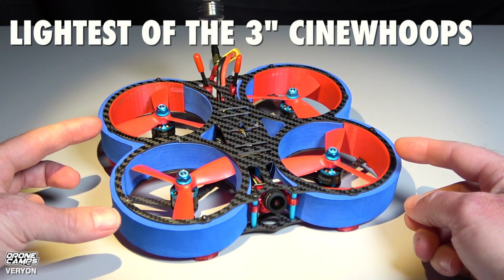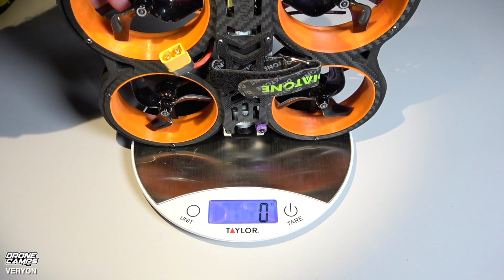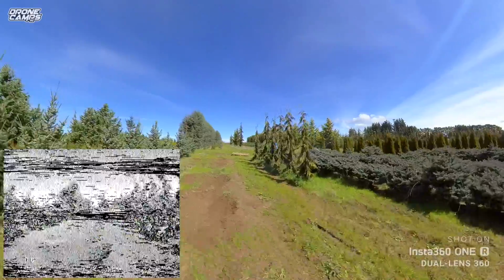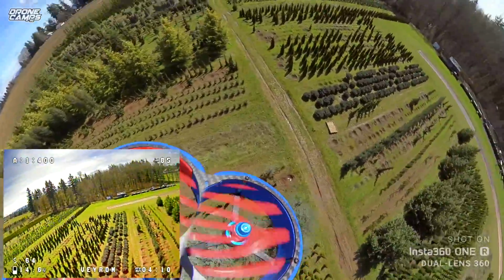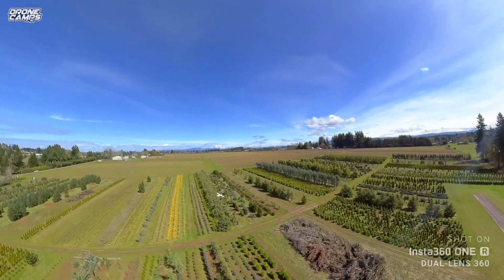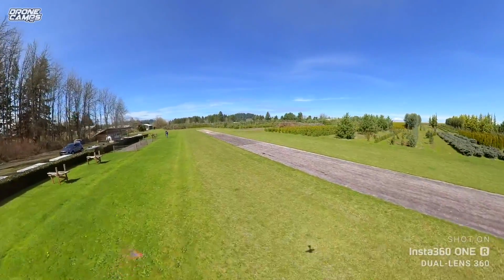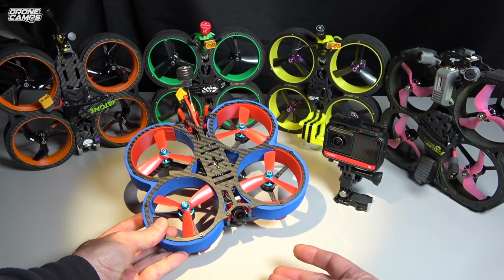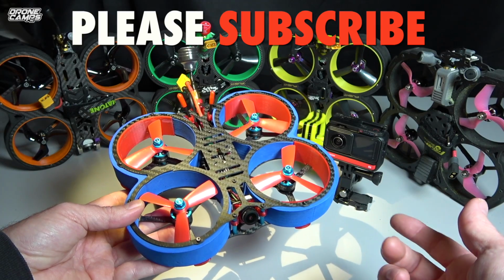6S Cinewhoop for $219! - HGLRC VEYRON 3 CINEWHOOP - REVIEW & FLIGHTS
Cinewhoop named after Bugatti Veyron Race Car! This is a 6S Cinewhoop with performance and long flight times for $200. Well played HGLRC!

LIVE STREAMS Include :
- Build videos
- Bench time
- Tutorials
- Fpv Road Trips
- Member chat
- Flying Sessions
- Video Vault
- Chat Badges